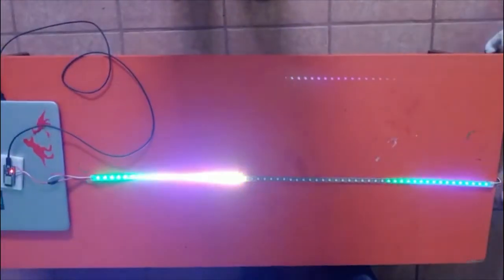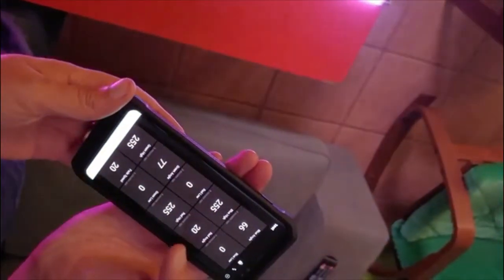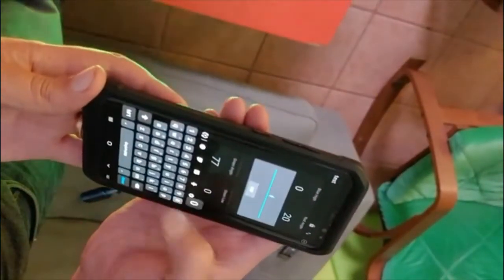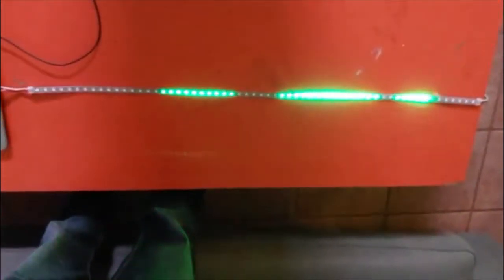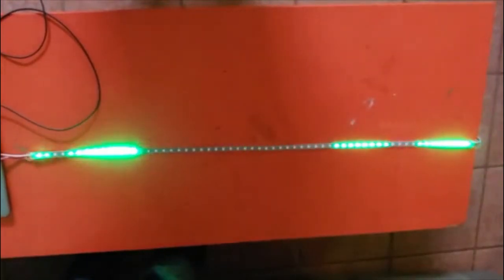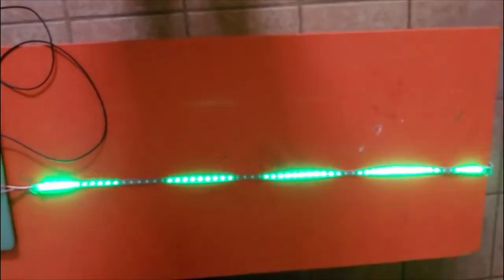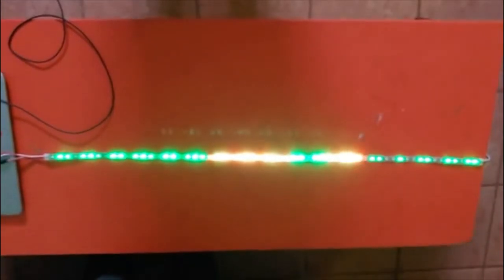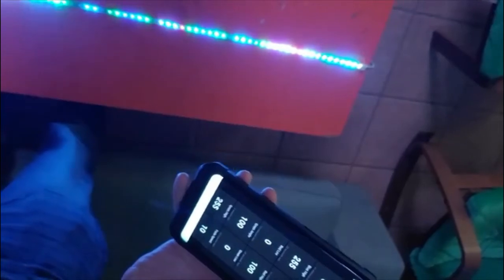Android phone controlling RGB LED strip via MQTT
This project uses an MQTT broker to exchange data between an Android phone and an ESP32. The ESP32 has 2 cores and built in Wifi. One of the cores is running the network code while the other is controlling the LEDs using the FastLED library. The LED strip is a WS2812b strip.

My main code is a function I wrote a decade ago for the TLC5940 and converted recently to fastled. It consists of 3 sin waves, one red, one blue, one green.

By changing the properties of these sin waves, different sets of colors can be generated, either repeating regularly or offset so as to appear random. You can also prioritize certain colors.